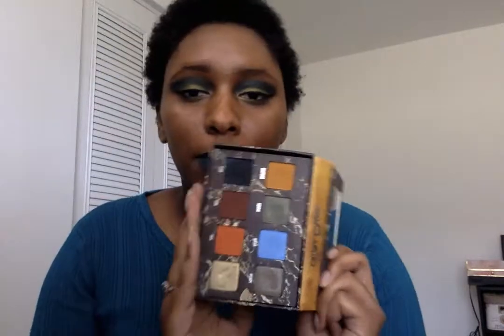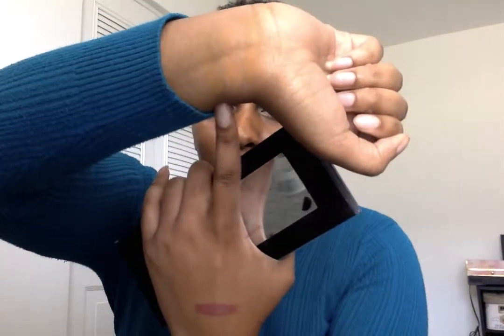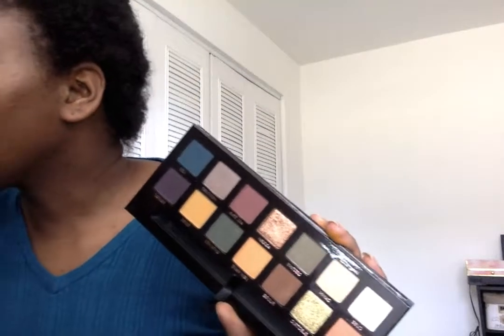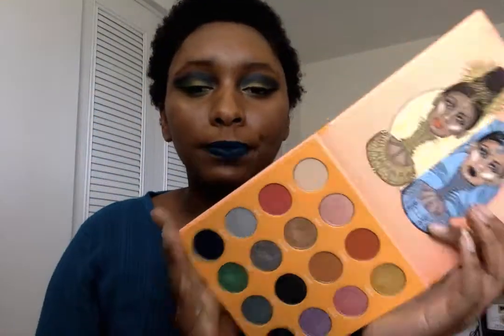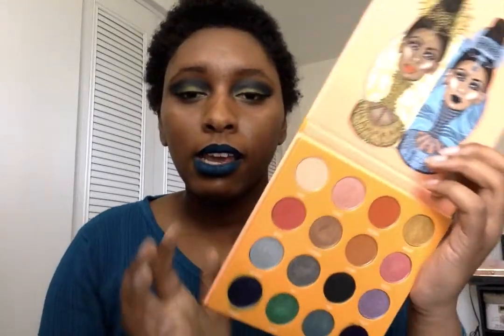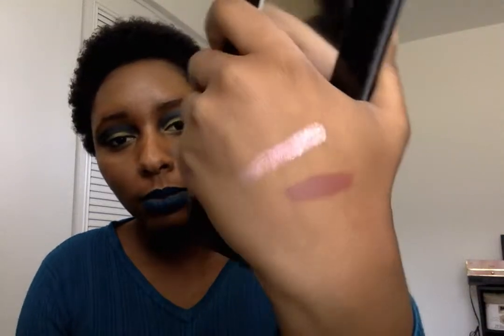TJ MAXX FINDS #1| Subculture Palette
Hello there!
This is a new series on my channel where I will review products I have bought at Tj Maxx.
Please let me know if you like videos like this!

What I am wearing:
Eyes: Subculture palette, Juvia's Place Tribe Palette over Nyx White eyeshadow base, Nyx matte liquid liner, and Lancome Monsieur Big Mascara
Foundation: Maybelline Fit Me Foundation Stick 355
Lips: Lime Crime Peacock